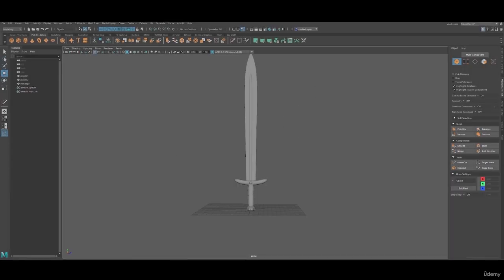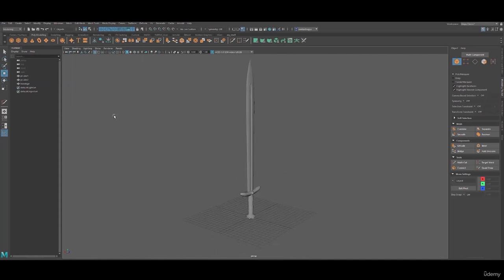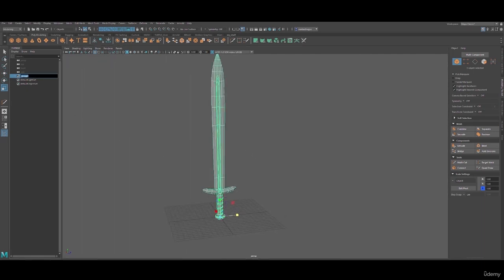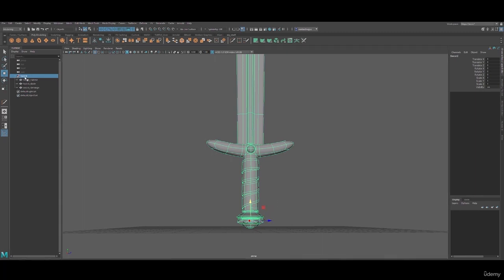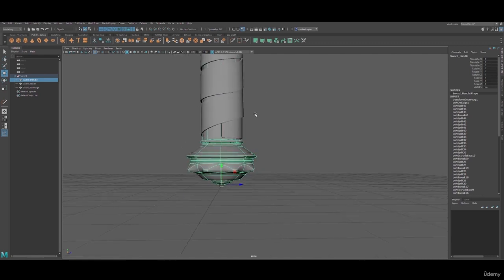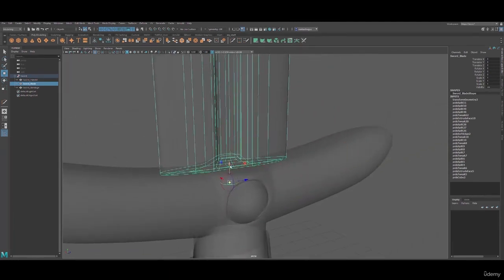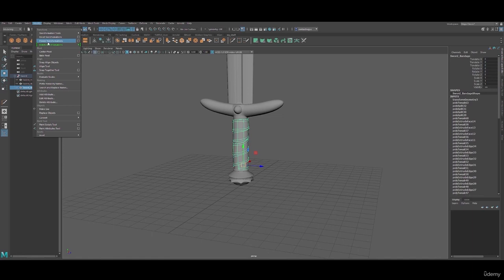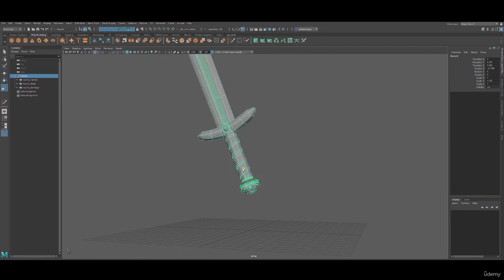[Udemy] 3D Modeling Course for Beginners in Maya - Introduction to Maya Modeling Tools - 09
9  - Sword Project Organizing Cleaning Up the Scene